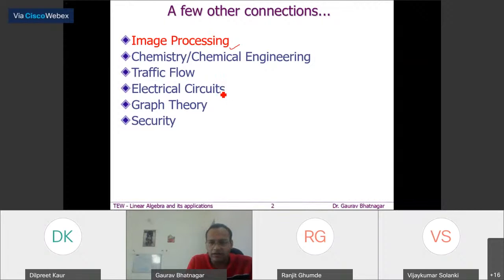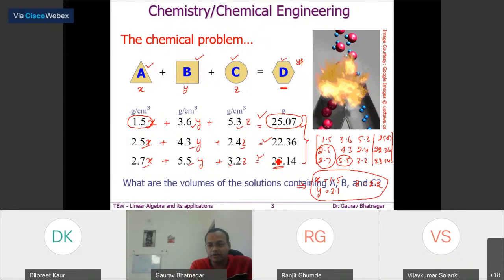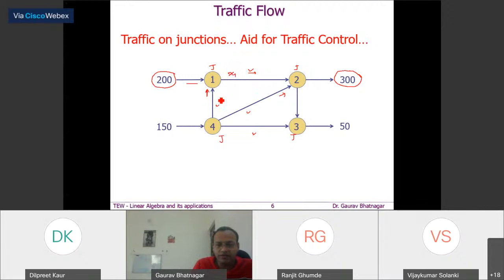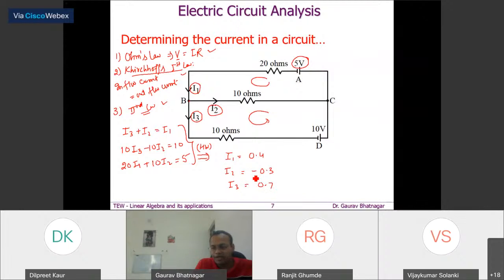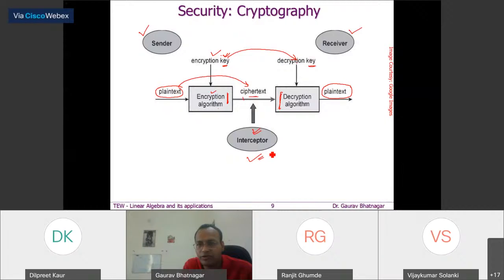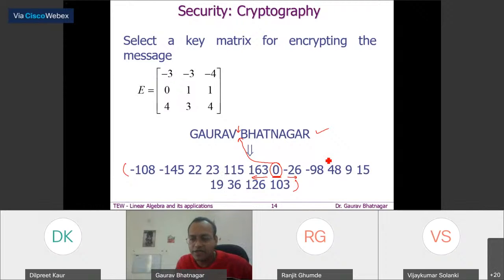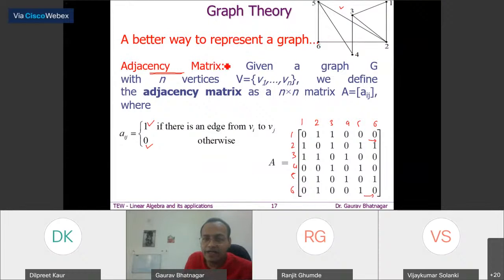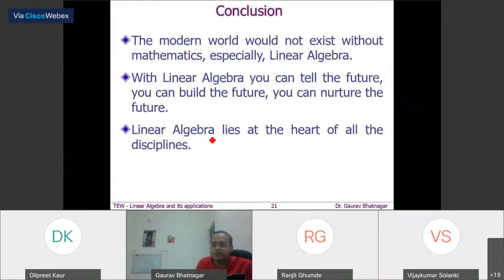Lecture 5, Week 4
4:00 PM, December 13, 2020
Speaker: Dr. Gaurav Bhatnagar